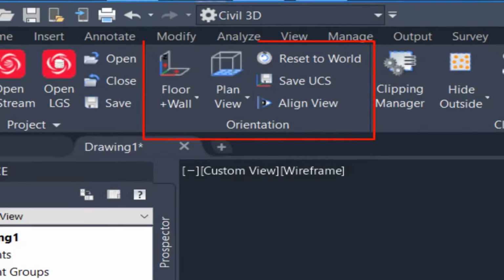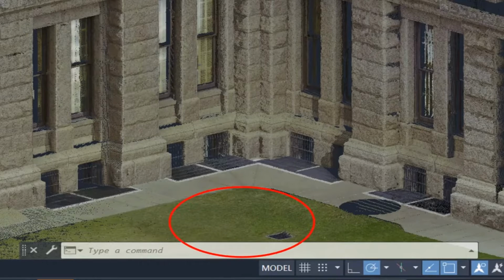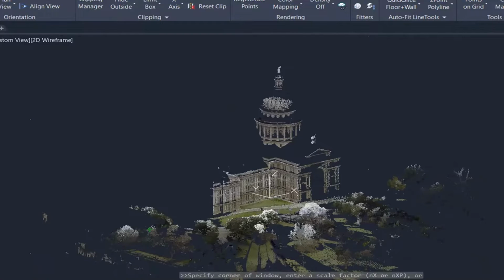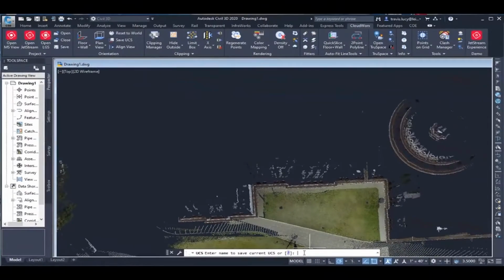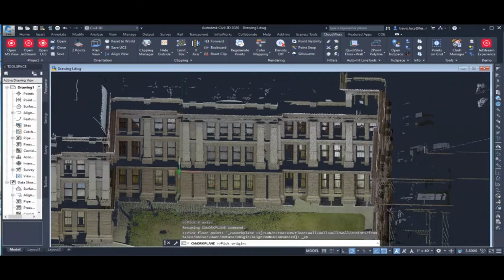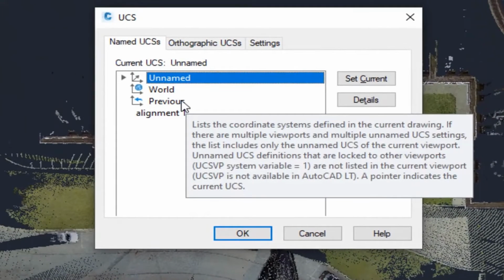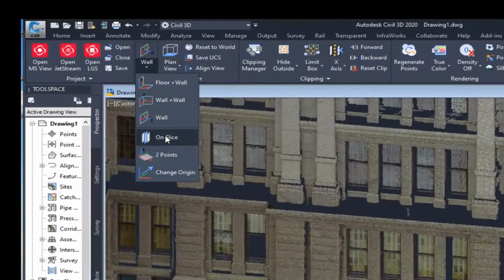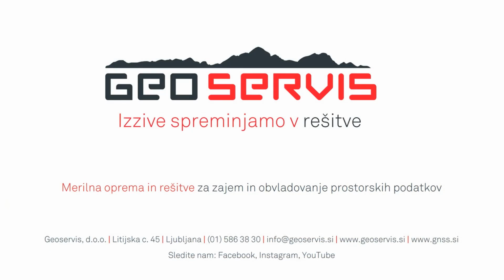Leica CloudWorx, Osnove: 3. del, Orientiranje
Spoznajte, kako lahko preprosto določite uporabniški koordinatni sistem (UCS) in tako orientirate oblak točk za hitro in enostavno vektorizacijo.